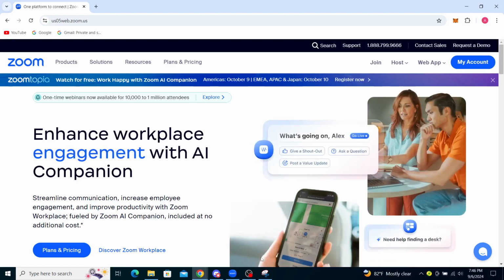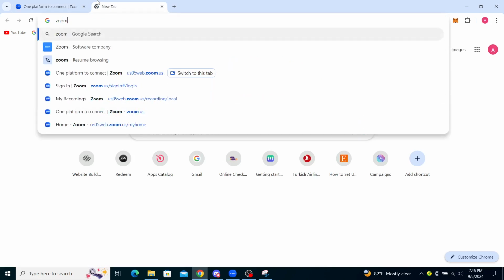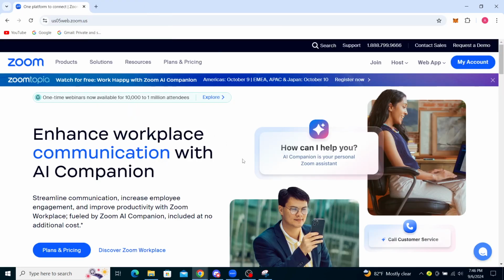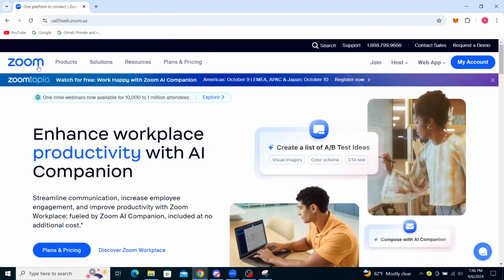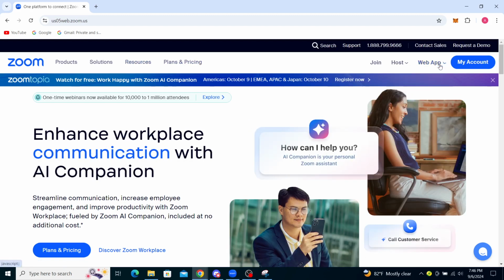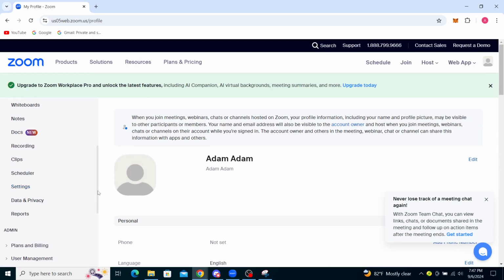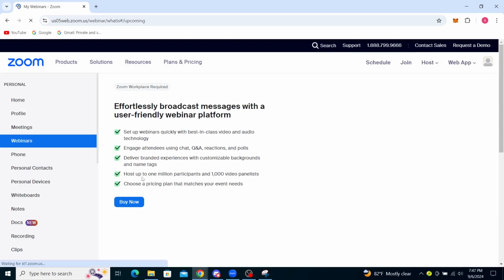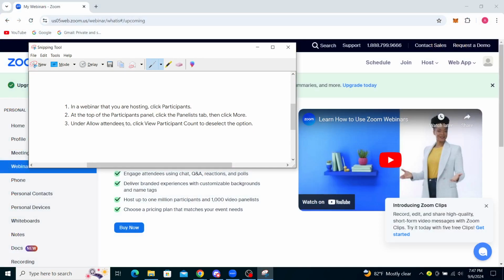How To Hide Participants List on Zoom (Quick Tutorial)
In this video I will show you How To Hide Participants List on Zoom. It would be good if you watch the video until the end so that you don't miss important steps.